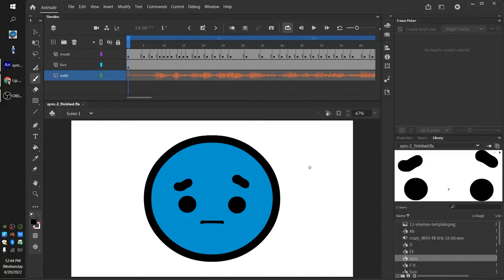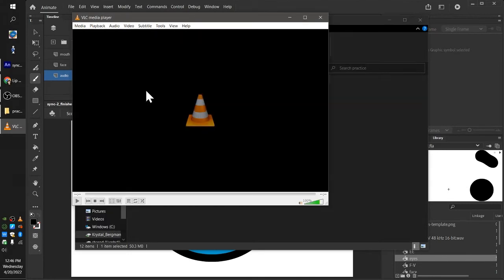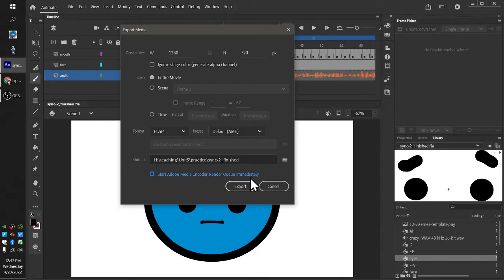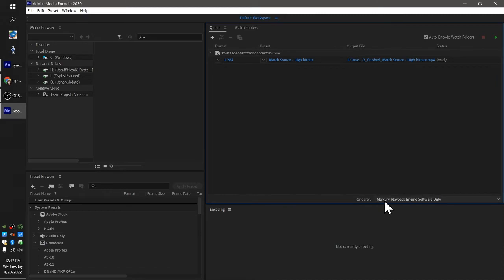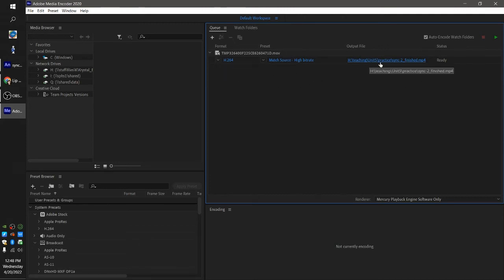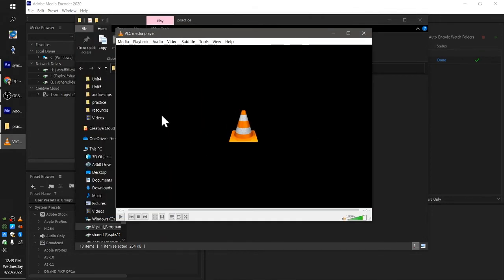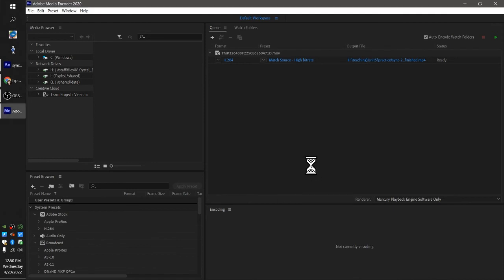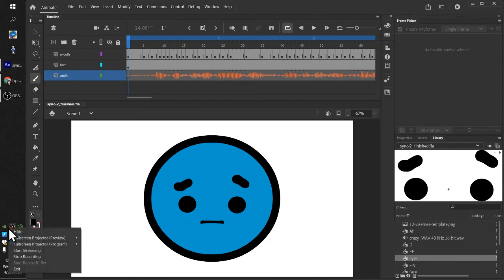Exporting MP4s from Adobe Animate 2020 to AME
Export your Adobe Animate 2020 animation as an MP4 file using Adobe Media Encoder so that the audio syncs properly.